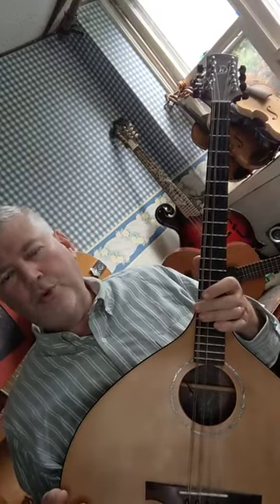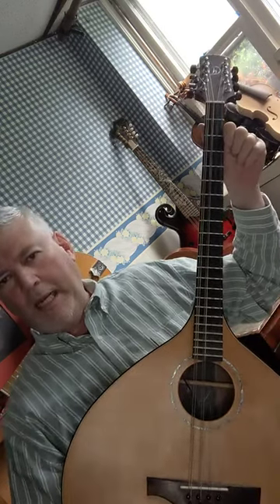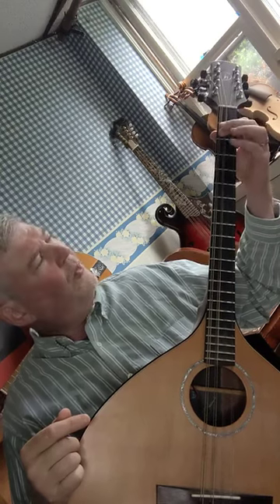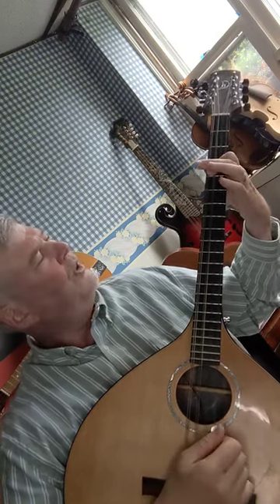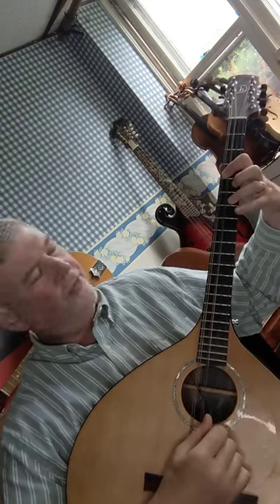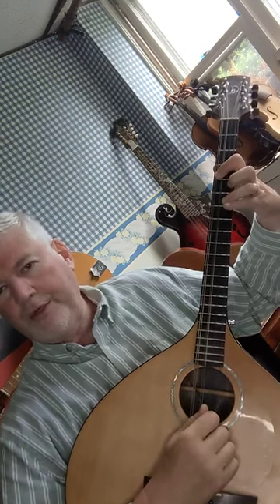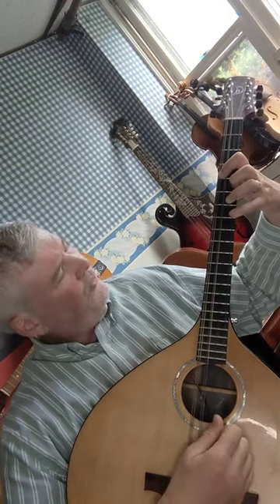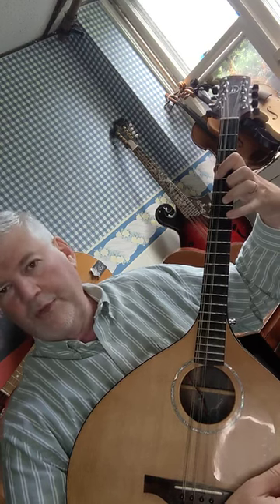OCTAVE MANDOLIN LESSON how to play the B major chord